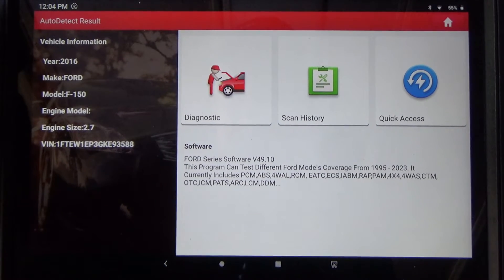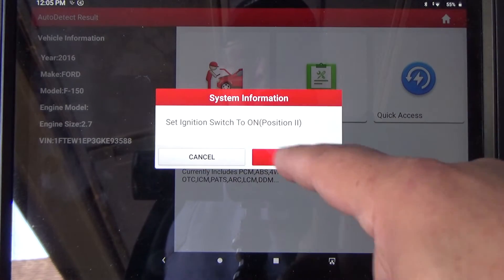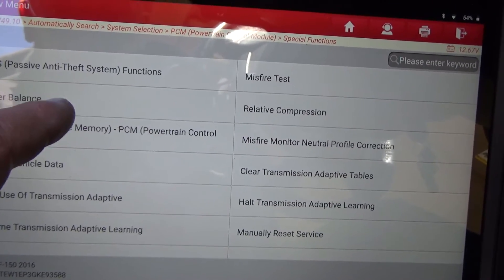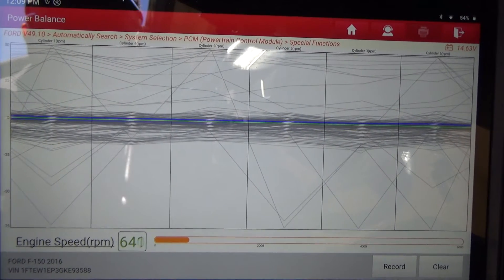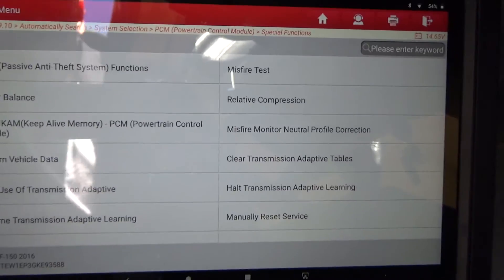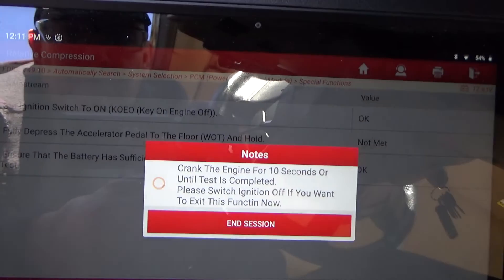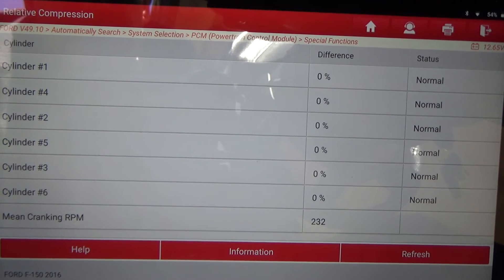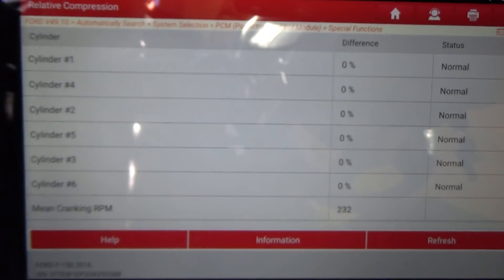Performing a Power Balance and Relative Compression Test using the Launch x431 V+ on a Ford f-150.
I use the Launch x431 Pro+ to perform a cylinder power balance and relative compression test on a ford f150.
LAUNCH X431 V+ PRO Elite 4.0